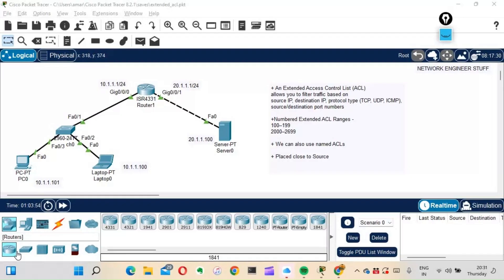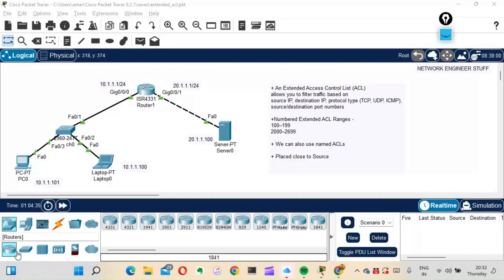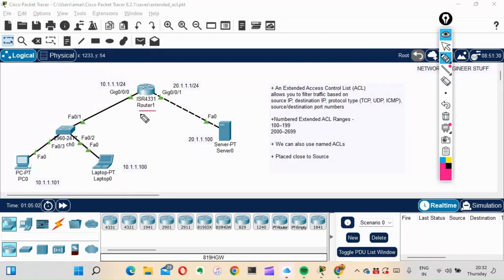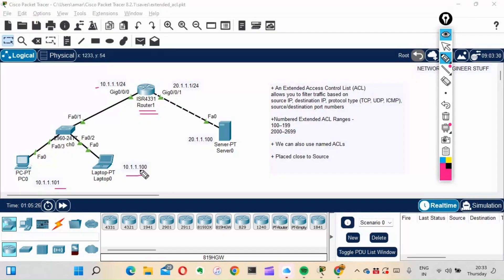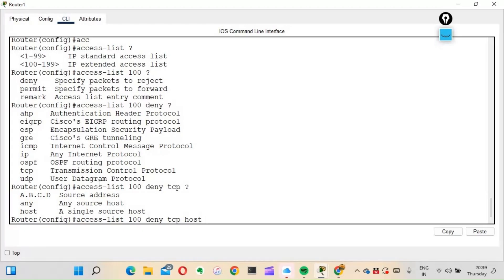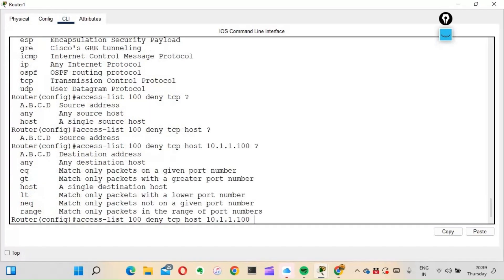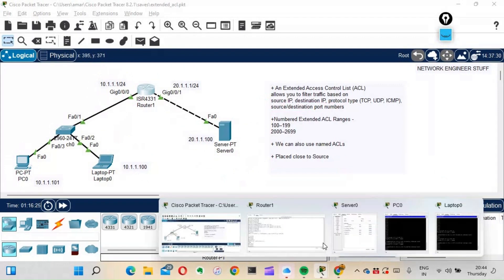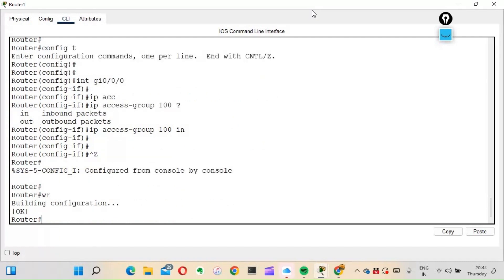Configuration of Extended ACL | Cisco Packet Tracer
This video focus on Configuration of Extended ACL in Cisco Packet Tracer

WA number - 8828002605